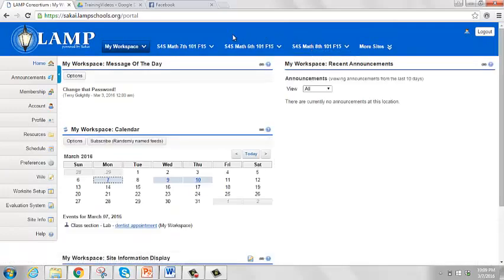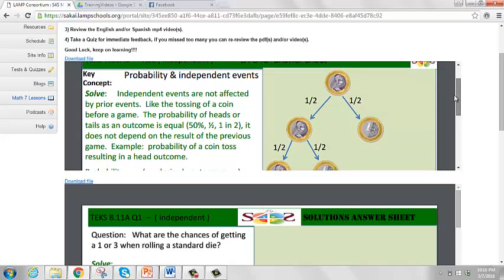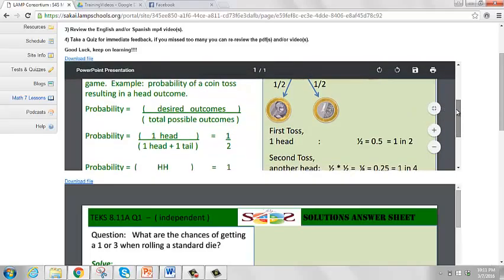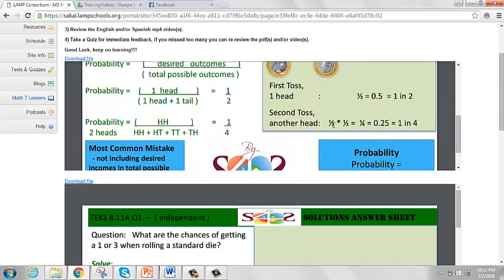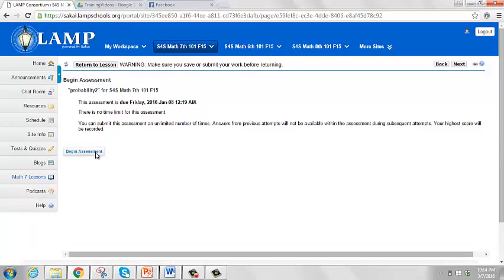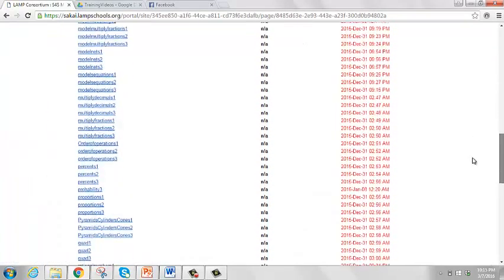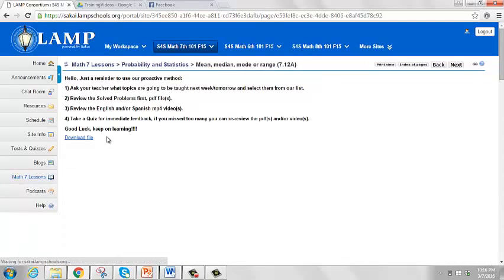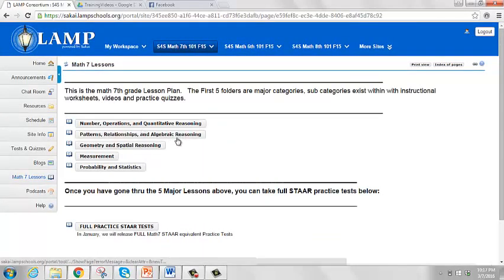S4S LessonBuilder Part 1 (Pre-build lessons )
This is a basic training video on how to use a pre-existing lesson plan for Math7 from ByStudents4Students ( ByS4S ).  This is a basic tutorial on the capabilities of the Lesson Builder application tool inside Sakai using a ByS4S course as an example